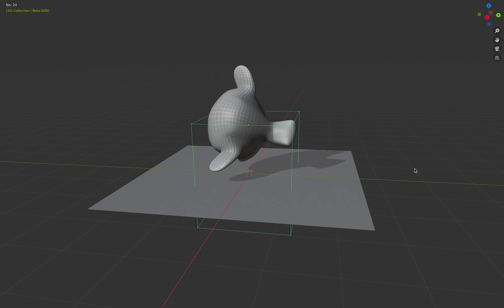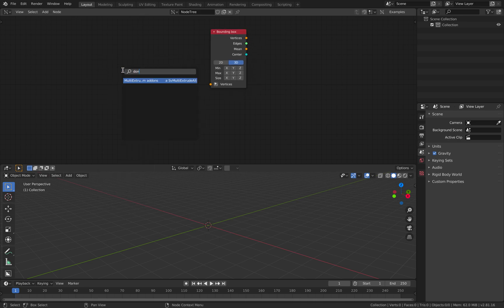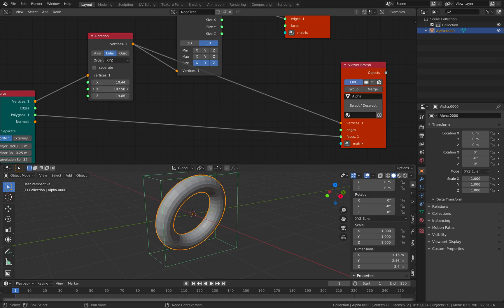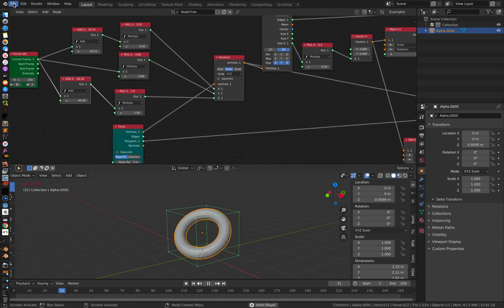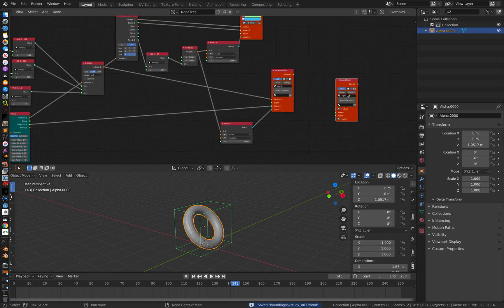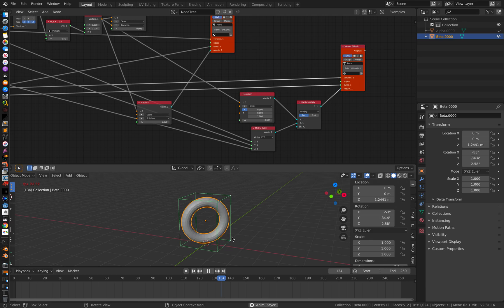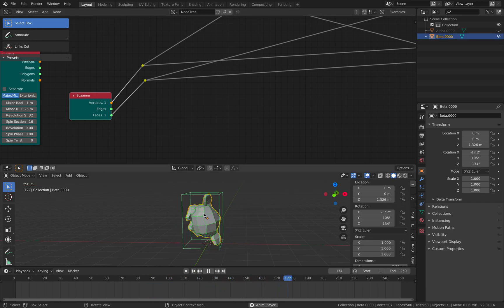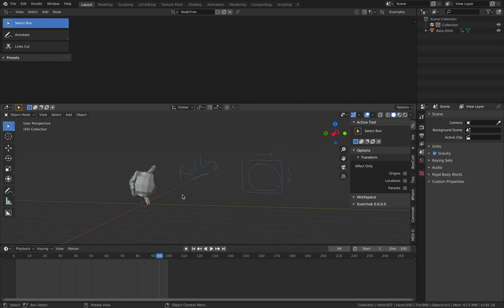LIVENODING 1218 Using Bounding Box Node To Make 3D Rolling Animation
In this video, I am talking about Bounding Box and how we can use it to place object on the floor roughly it will work for most cases.